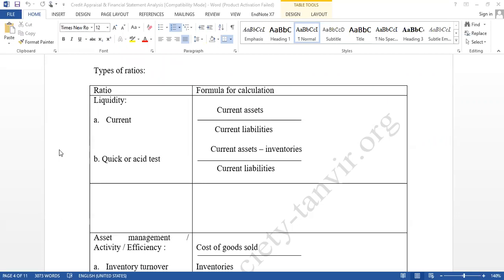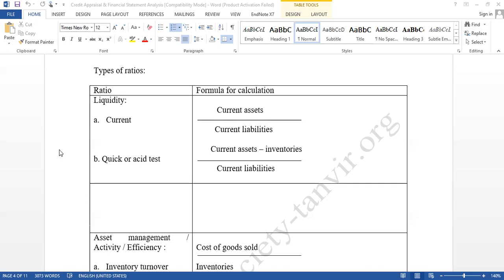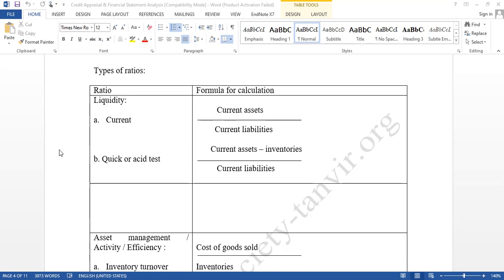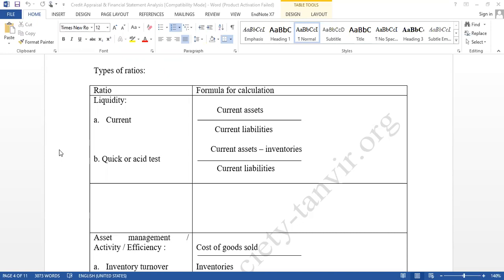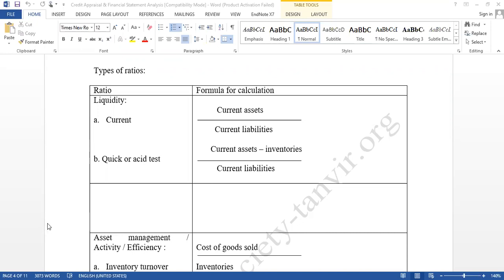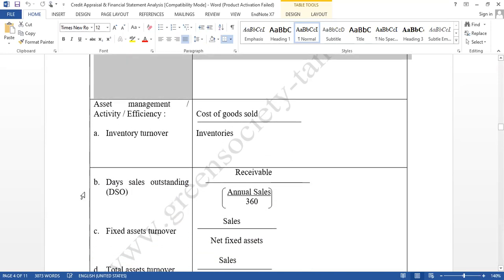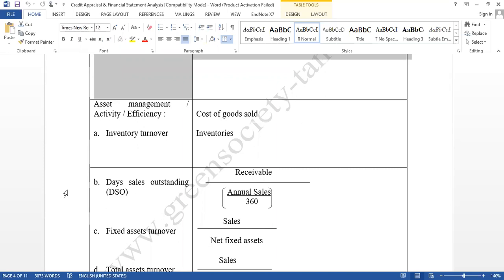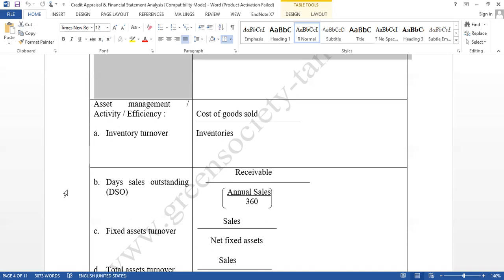Credit appraisal and financial statement analysis for credit management students l Two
Facebook Pages
Dr. Tanvir, Talent Management Coach

dr_tanvir_m_h_arif